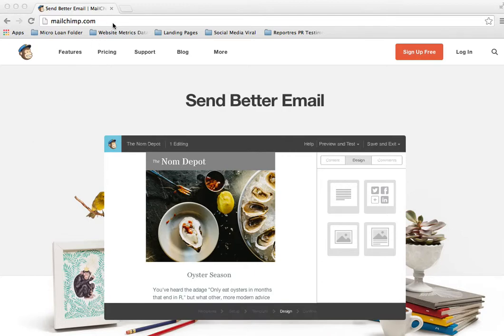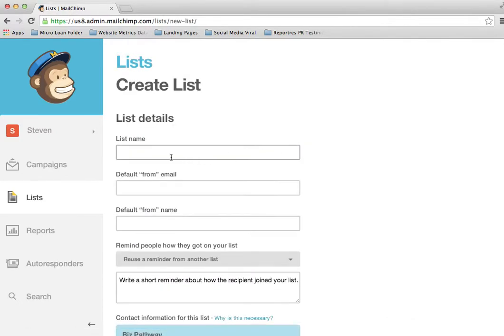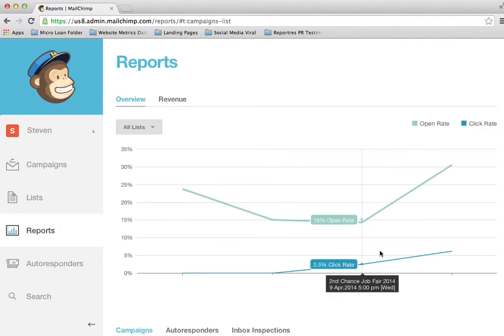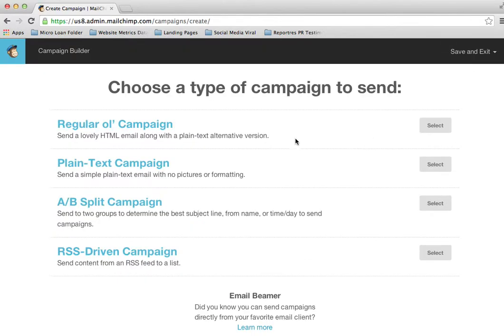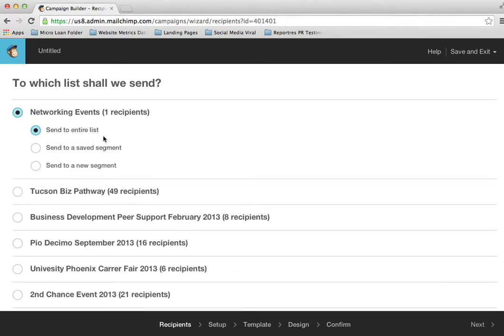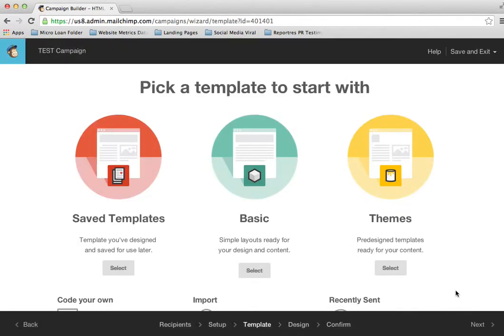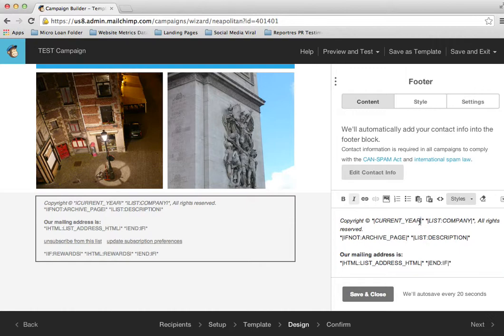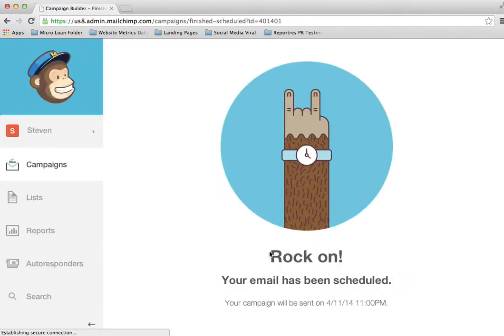Learn how to create your Email List Building Block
Lear how to effectively Create, Capture and Utilize Sending Campaigns. Through